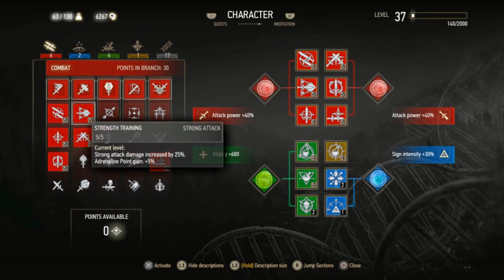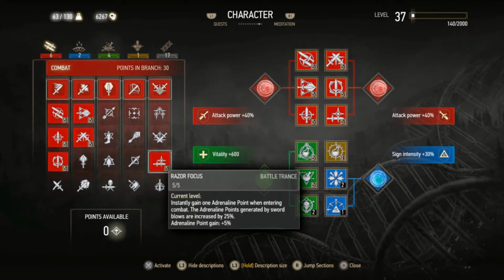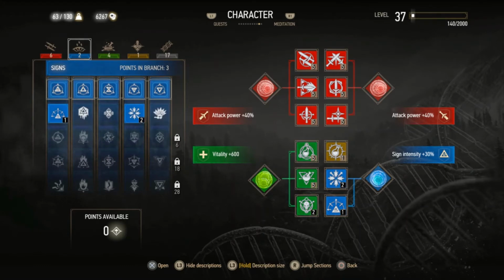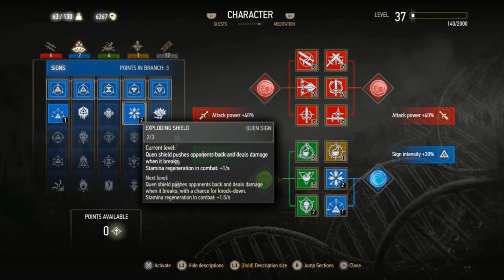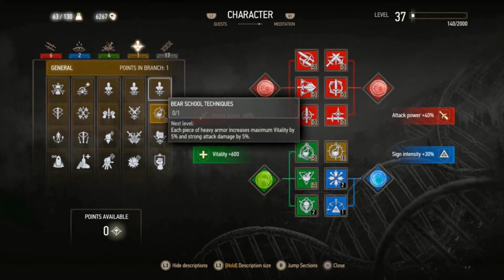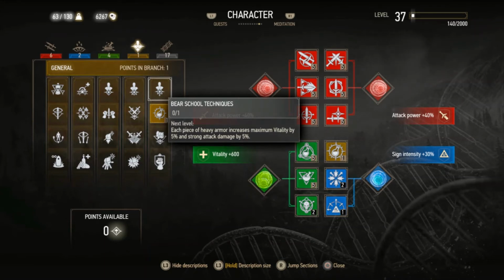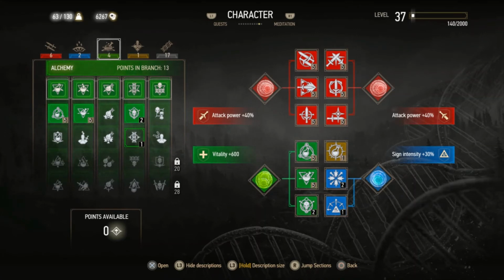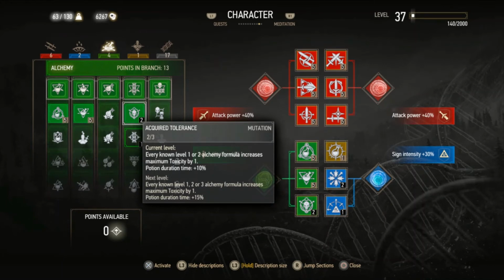Witcher 3 POWERFUL Bear school hybrid Build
Hi guys,
it took me some time but after a hard work i made you a powerful bear school build.
there will definitely be more witcher guides in the future.